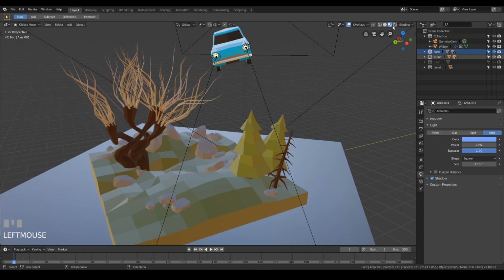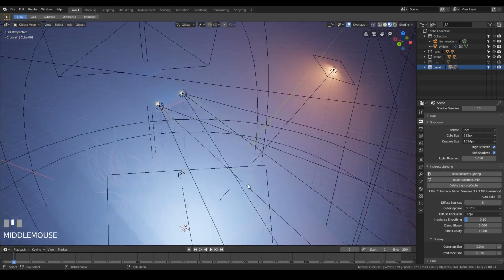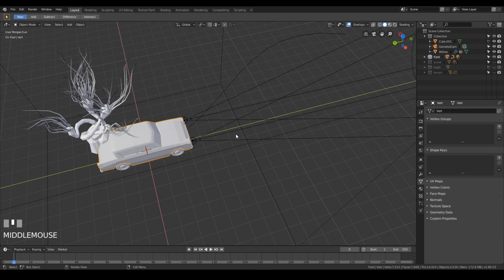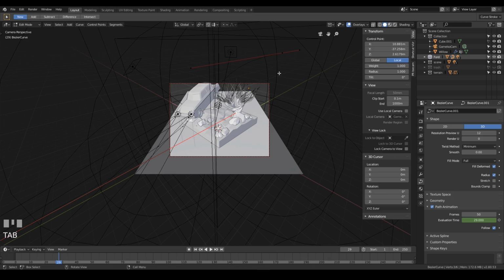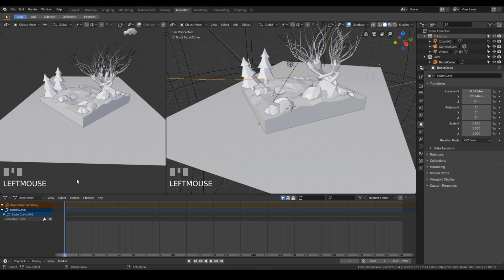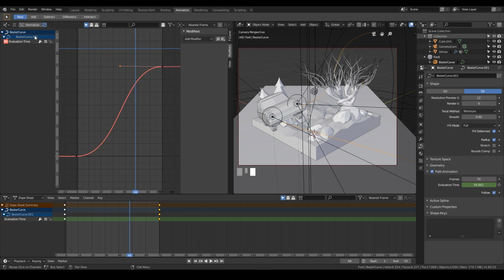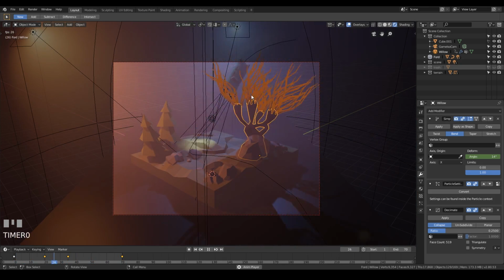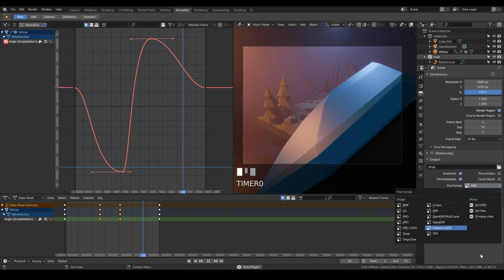Blender 2.8 Animation Tutorial with EEVEE - Harry Potter Flying Car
3D modeling and animation blender tutorial and my first video with audio commentary on my channel. This time playing with eevee rendering settings, setting up volumetric lighting and animating flying car on a path (curve). The tree is animated using Simple Deform modifiers and very easy keyframing.

Great books for digital artists and designers
I want to make it easier for you guys, so I've put together a list of great books, that really really helped me on my digital art journey.

All of my blender scenes are rendered on Nvidia GPU